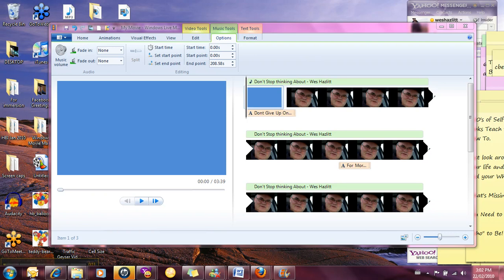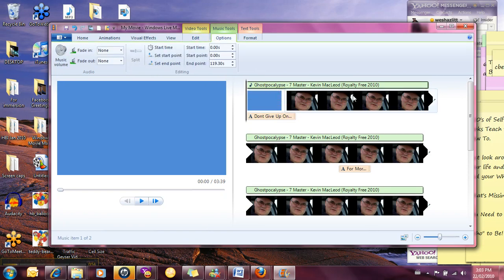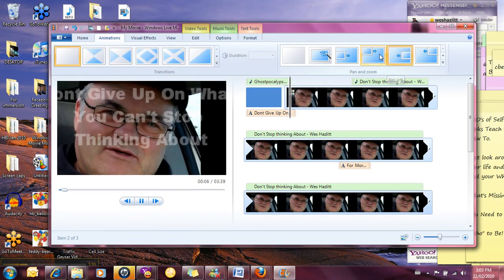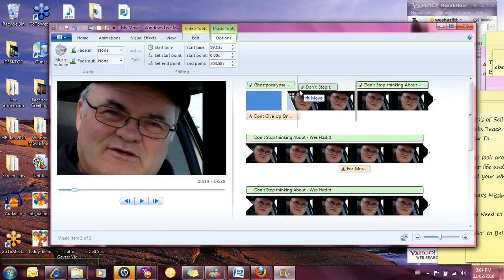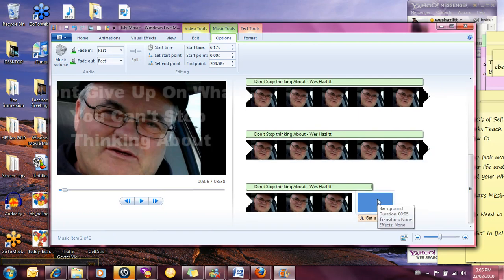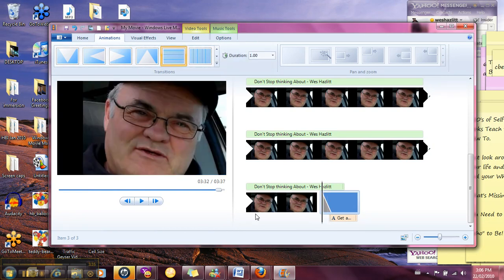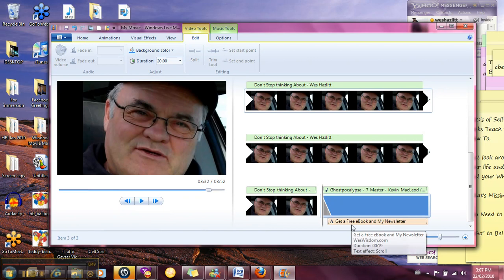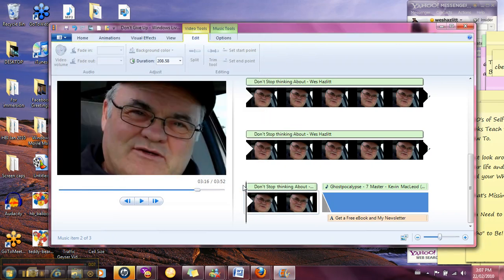How to Add Music to Windows Live Movie Maker Videos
Pt 2 of a series I did for a Home Business Training Study Group I conducted explaining how to create Quick Little videos in Windows Movie Maker without using a video cam